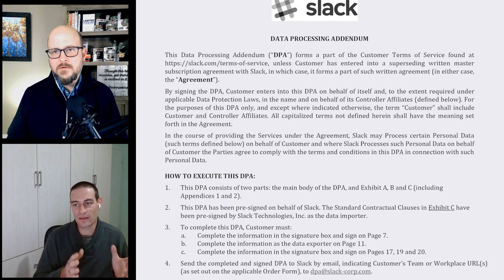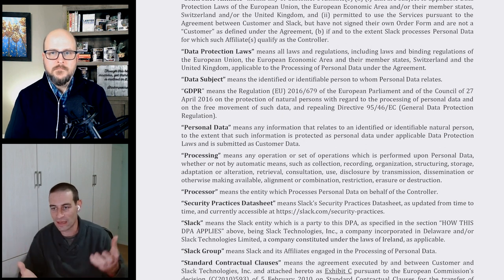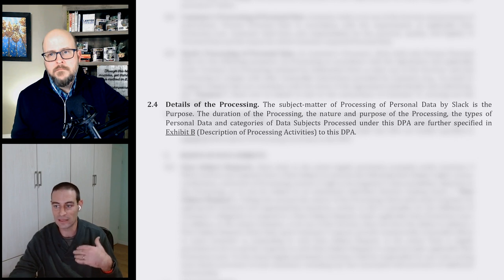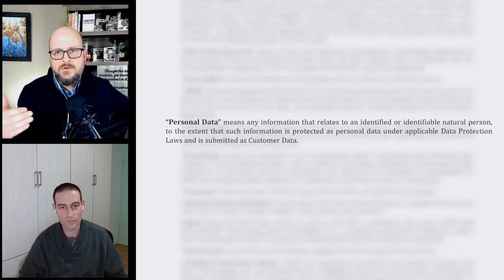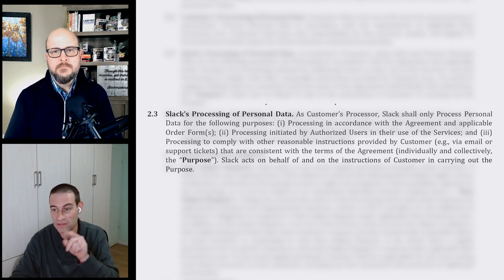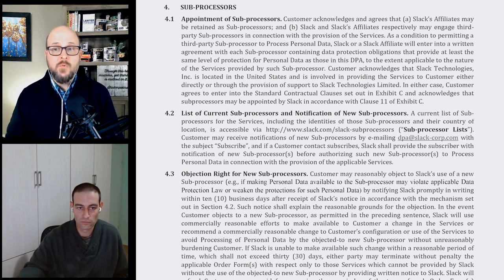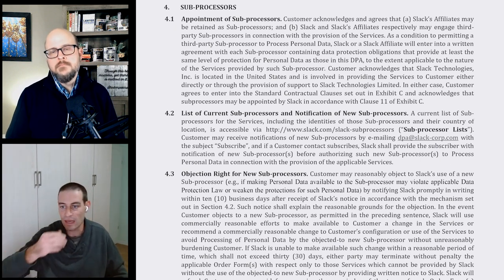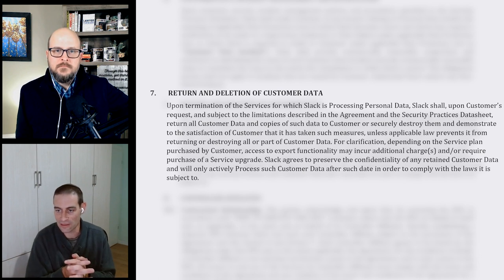How Data Processing Agreements Prevent Liability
In this episode of the Contract Teardown, privacy consultant Avishai Ostrin explains the Data Processing Agreement, or DPA. The DPA protects companies from privacy breaches on third party sites and data storage tools like Amazon Web Services or Slack. Watch as Ostrin details the crucial elements of a DPA and what red flags to look out for when drafting.

About Law Insider: We’re all about contracts!

Law Insider is a subscription-based contract database and resource center that helps over 250,000 lawyers and business owners draft and negotiate contracts more effectively.

We think drafting and negotiating contracts is one of the most important skills you can build as an attorney and business owner. Law Insider is committed to supporting our user community with the tools and resources to help build these skills.

Looking for sample contracts, clauses or defined terms? Create a Basic Access Account and try it out. Looking for educational videos, webinars and articles on drafting and negotiating best practices? Visit our resources center.

Law Insider offers monthly, annual and team subscriptions. For full pricing and packaging details, visit our pricing